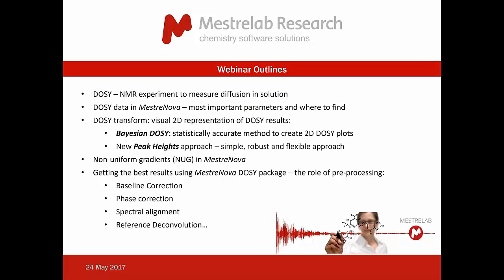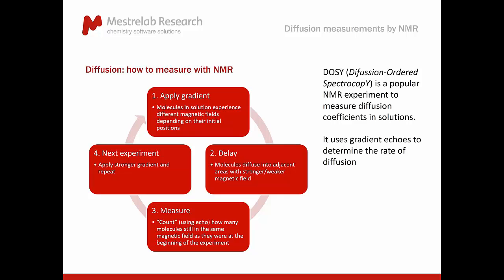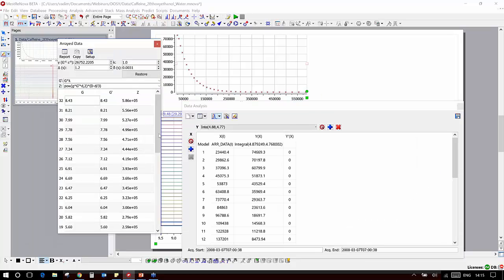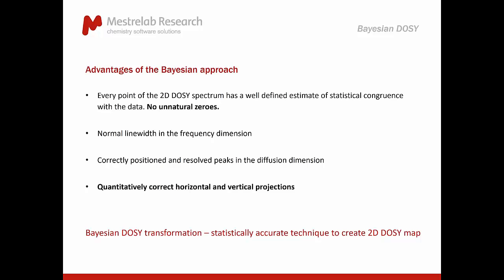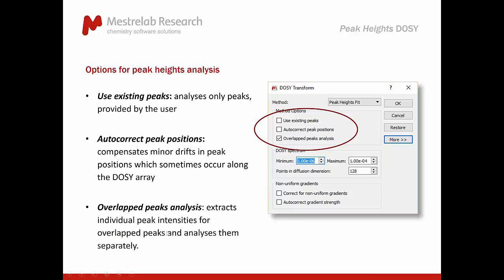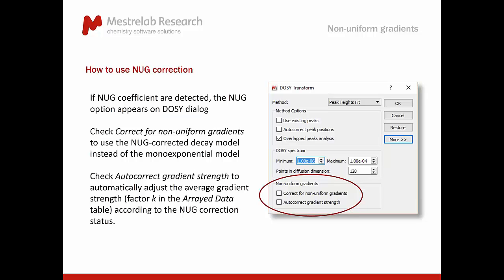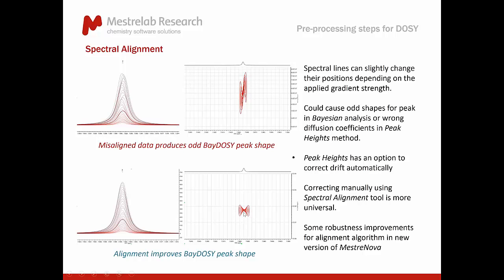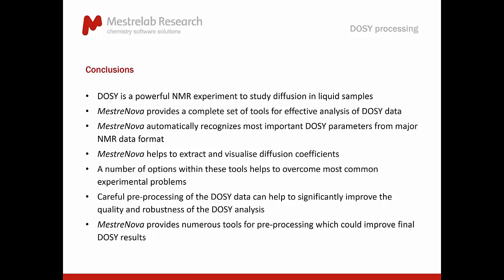Webinar Series - Mnova tools for DOSY processing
In this occasion we had our colleague Dr. Vadim Zorin explaining how to use MestReNova software for the analysis of multicomponent solutions by DOSY on May 24.